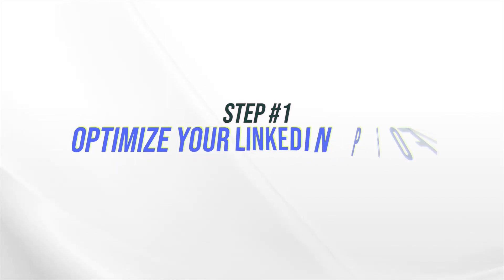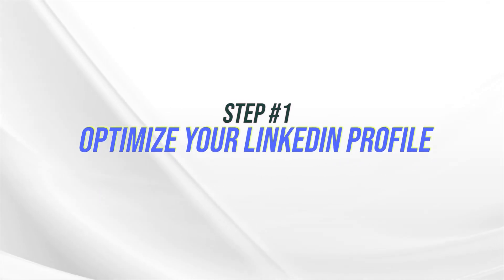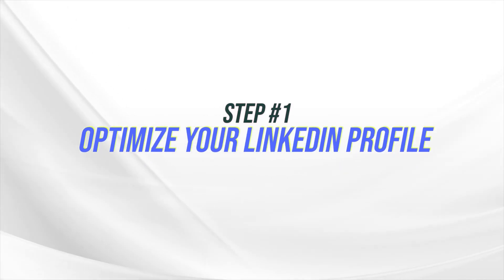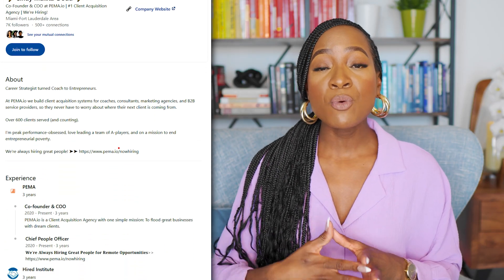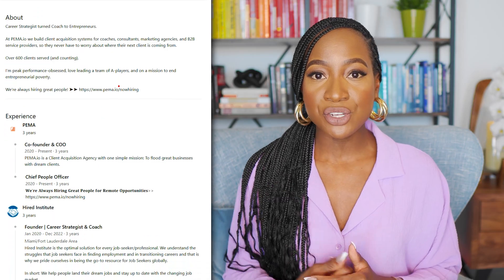How to Get Clients by Automating LinkedIn Outreach Lead Generation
If you've been searching for answers on how to get clients by Automating LinkedIn Outreach Lead Generation and are keen to modernize your approach in 2023, you're in the right place. This video provides an in-depth look into LinkedIn automation, offering tried-and-true LinkedIn outreach tips that can drastically improve your LinkedIn lead generation efforts.

We will focus on three main areas:
◾Fundamentals of LinkedIn outreach automation and the key benefits of lead generation automation.
◾How to select the best LinkedIn automation tool among the various LinkedIn automation tools available.
◾Top strategies on how to get more clients on LinkedIn.

From leveraging the latest LinkedIn lead generation software to implementing a bulletproof LinkedIn outreach strategy, we've got it all laid out for you. So, if you're aiming to up your LinkedIn marketing game and get more clients on LinkedIn, don't miss this video!

If you find this video helpful, please share it with your network on LinkedIn!

Watch These Videos Next:

👉🏾3 Proven LinkedIn Marketing Campaigns for Coaches and Consultants

👉🏾 Most Common Cold Message Mistakes to Avoid

👉🏾 How To Generate Leads From LinkedIn - Cold Messaging That Actually WORKS!

Time Codes:

00:00 Introduction
00:49 Step #1 Optimize your LinkedIn Profile
01:39 Step #2 Identify your target audience
02:30 Step #3 Automate Connection Requests
02:50 Automation Tools
03:27 Step #4 Automate Initial Message & Follow-ups
03:43 Step #5 Analyze and Refine